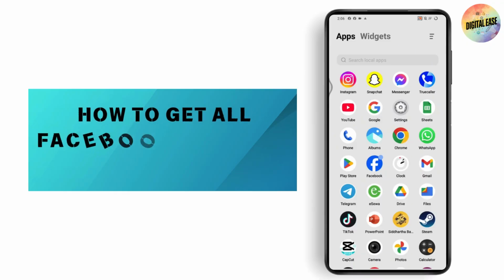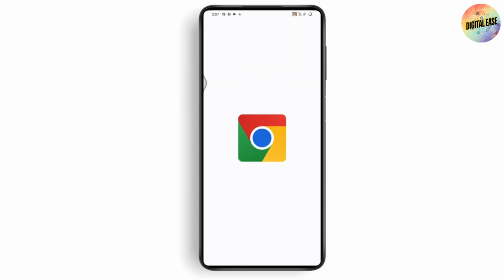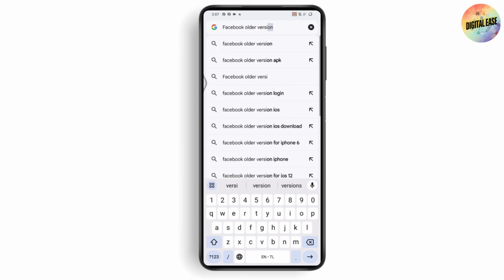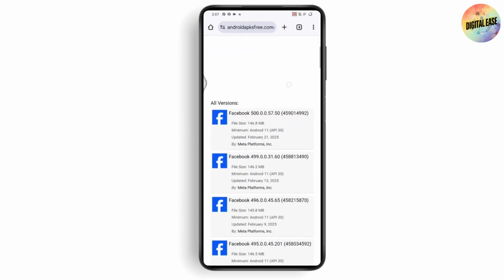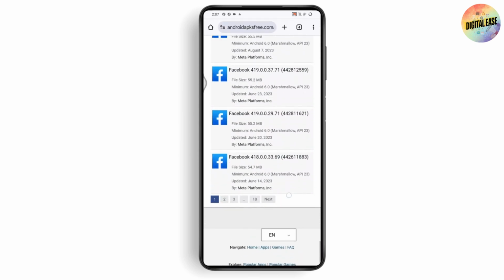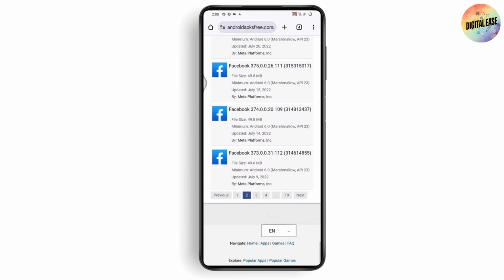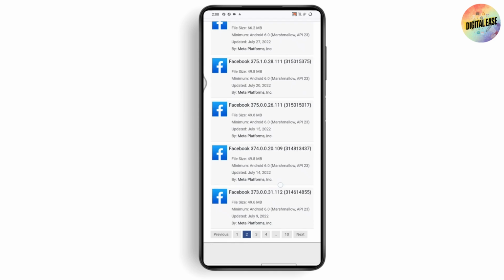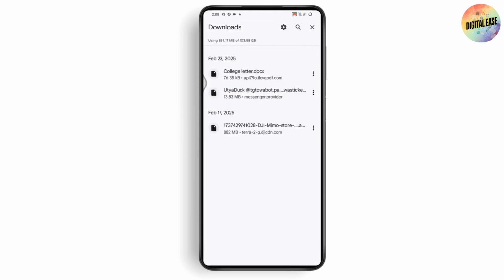How To Get All Facebook Messenger Older Version App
all facebook messenger older version
get all facebook messenger older version app
how can i get all facebook messenger older version app
how do you get facebook messenger older version app
how do i get  facebook messenger older version app

In this video, we’ll show you how to download and install older versions of the Facebook Messenger app. Follow these steps to get any version you prefer.

0:00 - Introduction: Ensuring Stable Internet Connection and Opening Browser
0:12 - Step 1: Searching for Facebook Older Version Apps or APK
0:24 - Step 2: Selecting a Website with Older Version APKs
0:36 - Step 3: Browsing Through the Available Older Versions
0:48 - Step 4: Selecting and Downloading the Desired Version
1:00 - Step 5: Installing the APK and Accessing the Older Version
1:12 - Conclusion: Successfully Installing an Older Version of Facebook Messenger